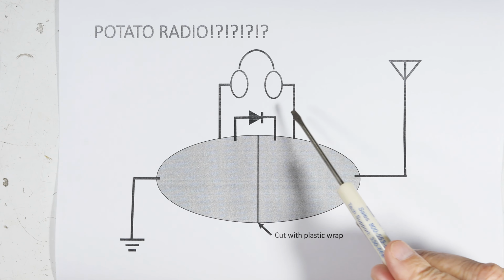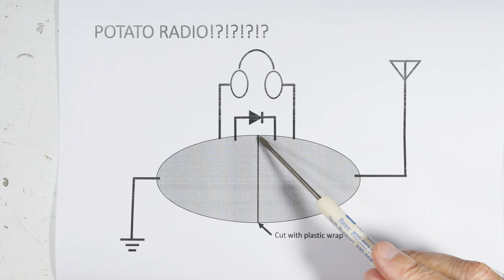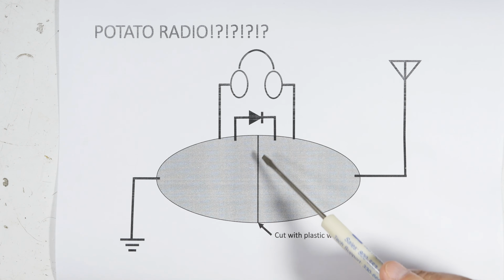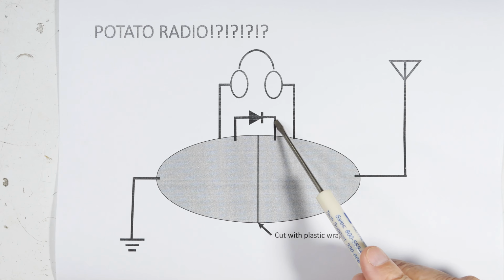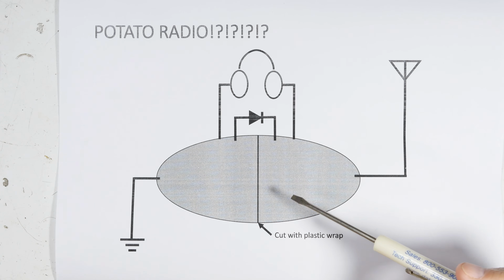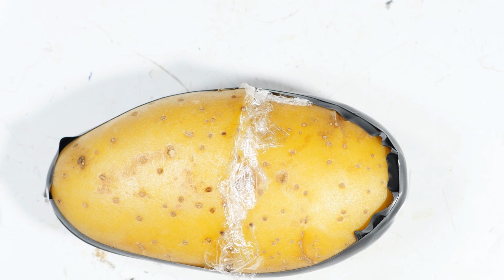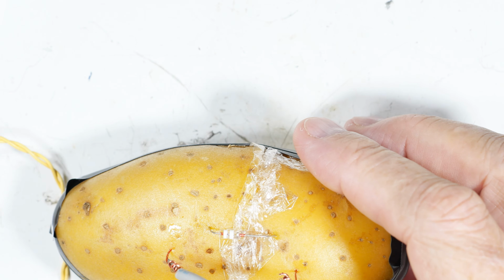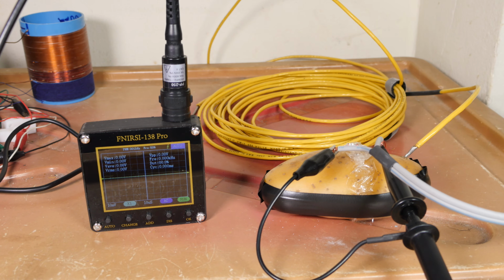Potato Crystal Radio--Real Deal Or ??? (4K)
I found a couple designs for potato radios on the internet. I actually believed they **might** work, so I thought I'd give it a try.

WARNING: If you repeat this experiment, DO NOT eat the potato afterwards, it will likely contain lead and other toxic stuff.